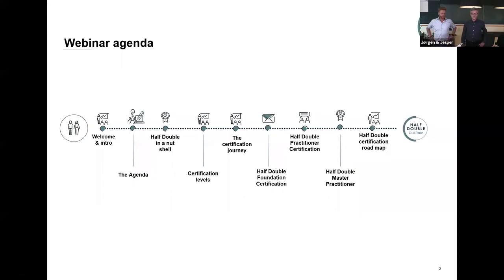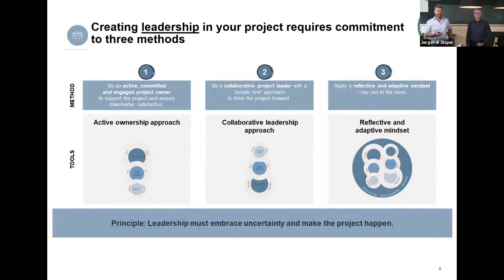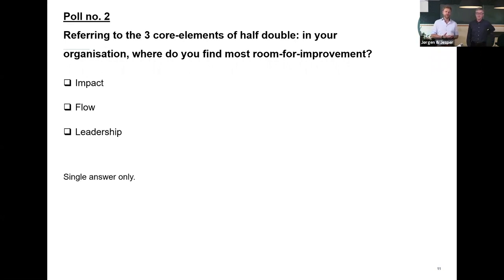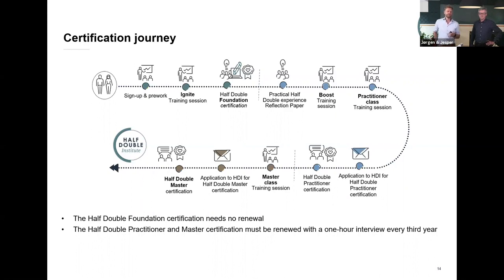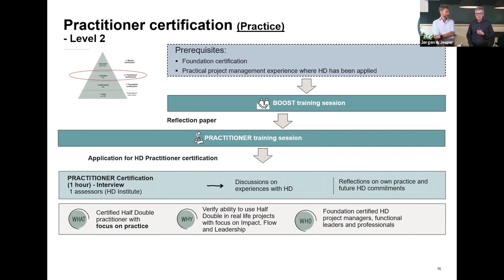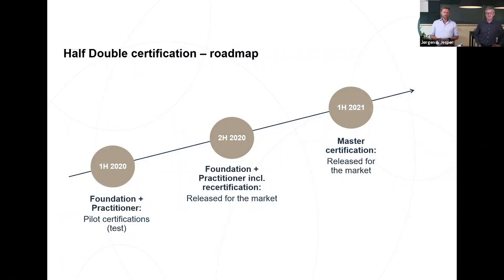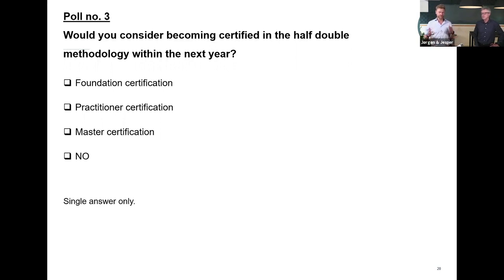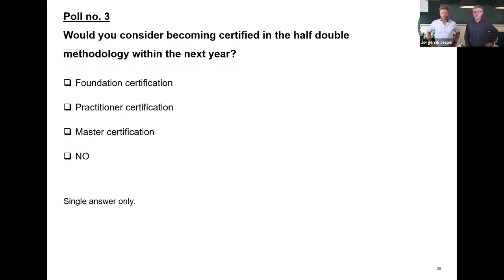The Half Double Certifications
Learn about the benefits and opportunities related to the new Half Double methodology certification standard – a compelling supplement to the PM competencies you already have.

With a strong focus on impact creation through flow and solid leadership, a Half Double certification is a great way for you to prove your ability to successfully apply the methodology and thereby leading projects faster and with higher impact.

Who:
Jesper Schreiner: CEO of the Danish Project Management Association. Jesper plays and active role in the development of the new Half Double Certification standard.

Jørgen Aalbæk: Partner at Implement Consulting Group. Jørgen is Implement’s key driver in the development of the new Half Double Certification standard and works in close collaboration with the Danish Project Management Association.